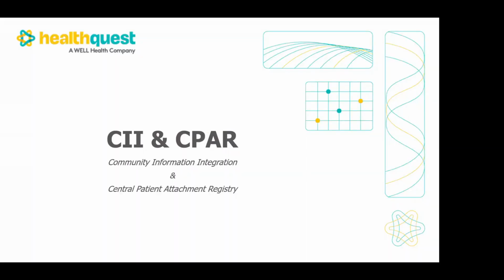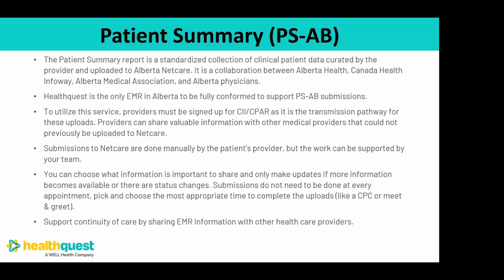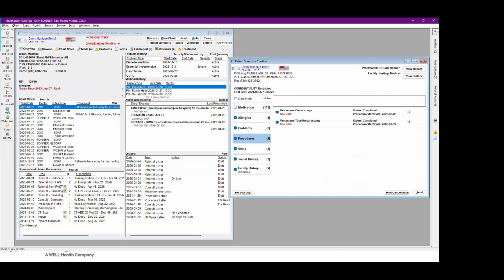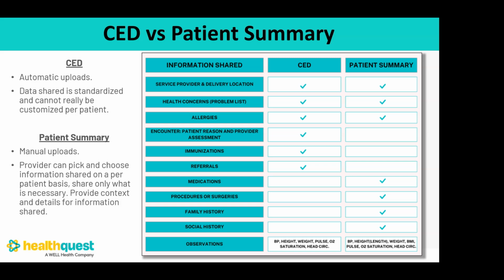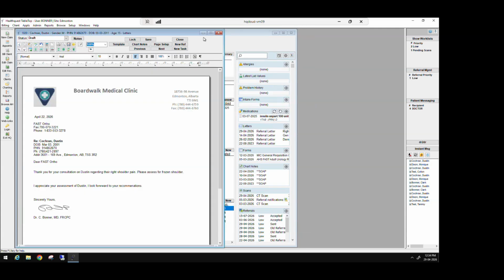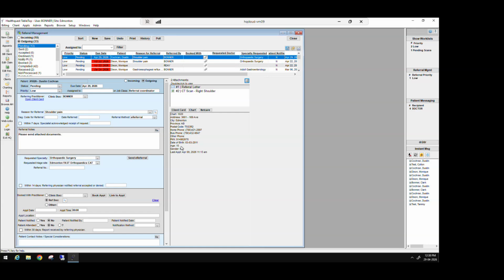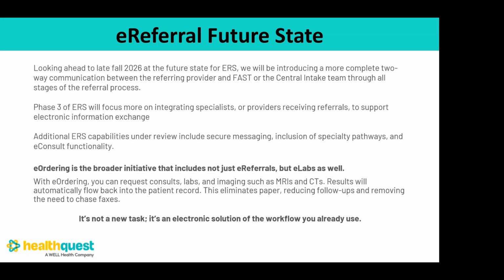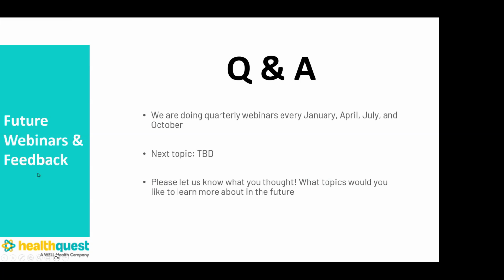Healthquest Webinar - External Communication Tools - April 2026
The recording from our Healthquest webinar highlighting key features in Healthquest designed to help streamline clinic workflows.

During this session, we reviewed:

CII - Seamlessly connects clinician EMRs to Netcare, empowering family providers and specialists to securely share patient information, streamline workflows, and enhance continuity of care across the healthcare system.

Patient Summary – Easily share key patient information to AB Netcare, allowing all providers to access important medical, family, and social history; supporting better coordinated patient care by uploading directly from Healthquest to AB Netcare.

eReferrals – One click submission for FAST (and Edmonton Urology) referrals and receive immediate electronic confirmation of receipt. No need for AB Netcare access.

All EMR data shown is using test patients in a test database. No live patient or provider data is shared.